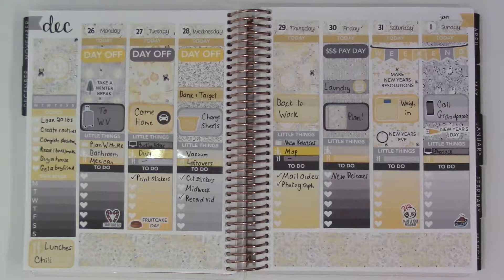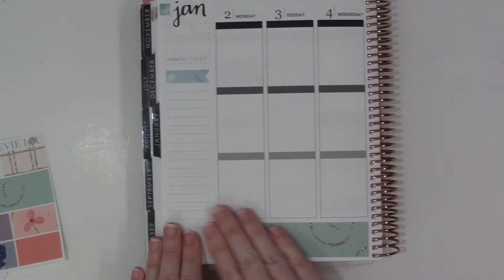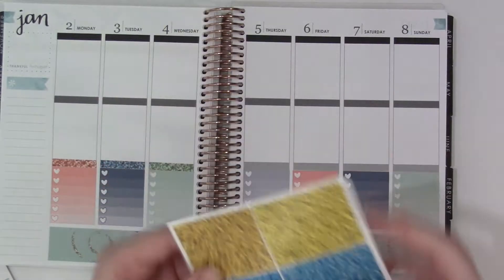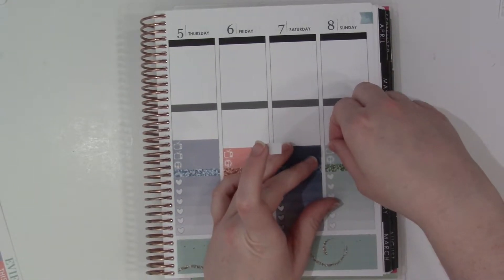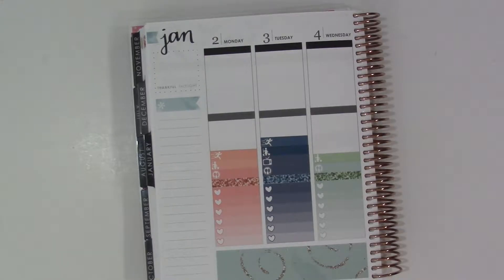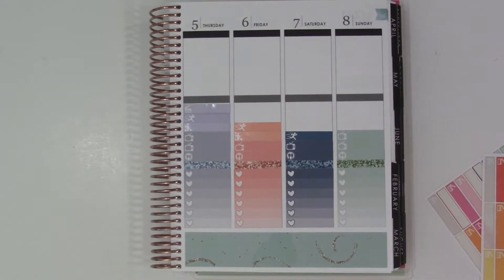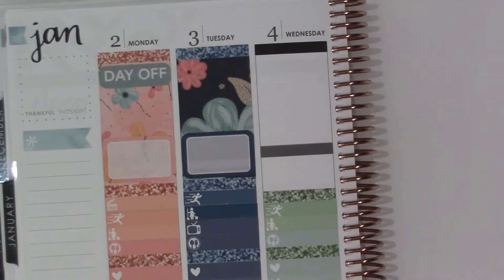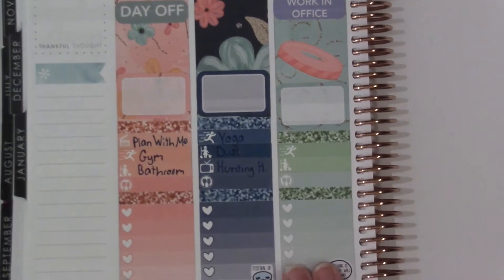EVIE LOU & CO GO FOR IT PLAN WITH ME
This video is not sponsored in any way, and all opinions are my own :)